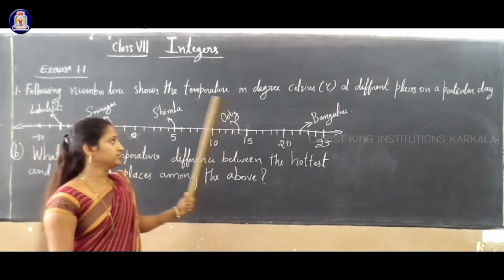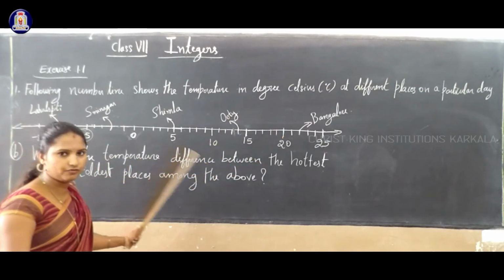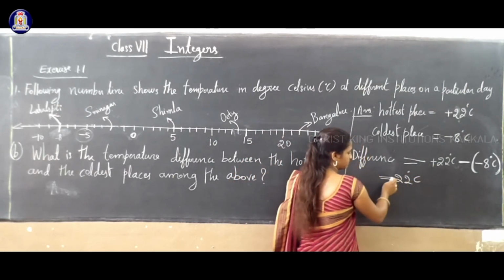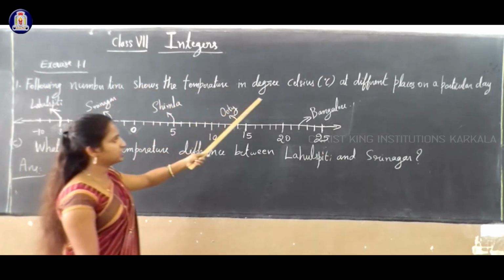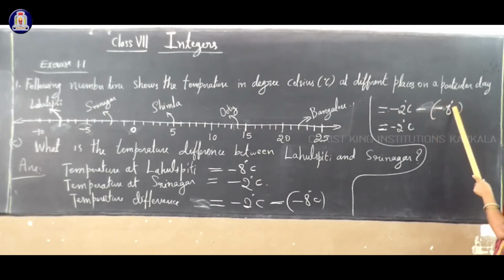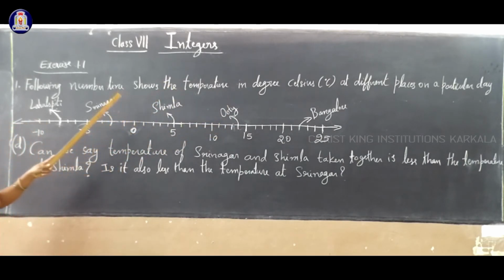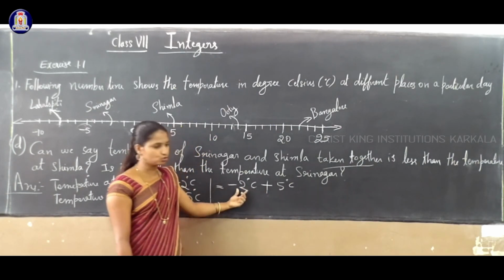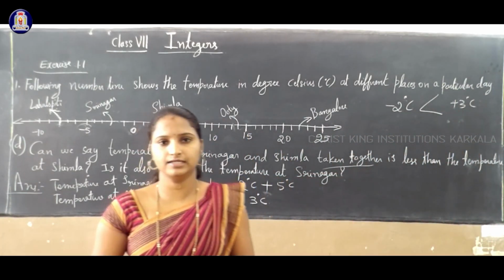7 STD Maths l Integers l Part 3